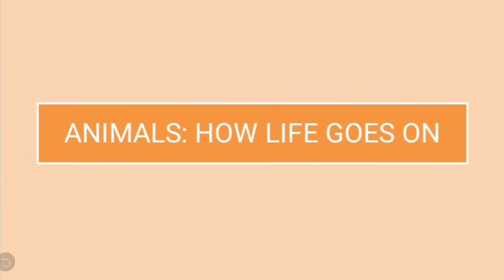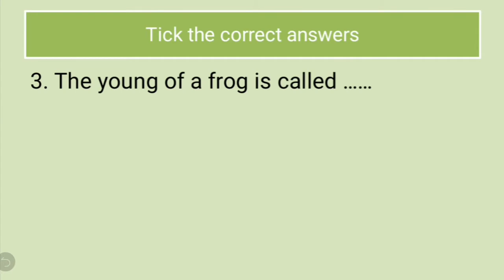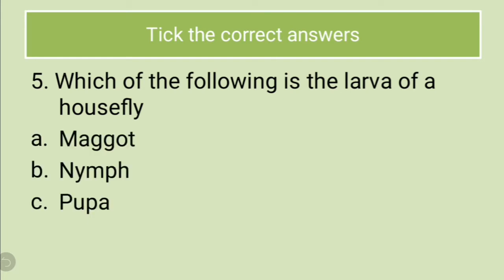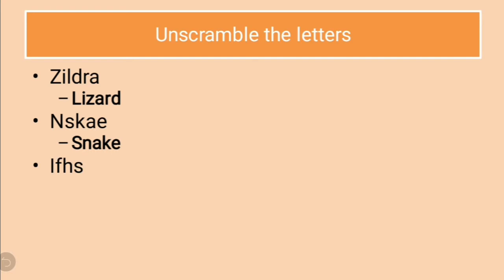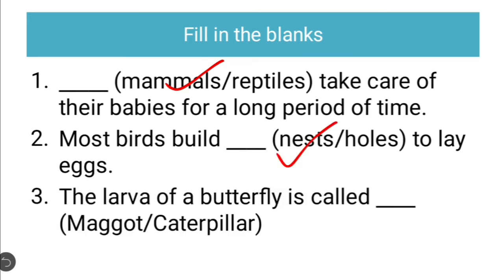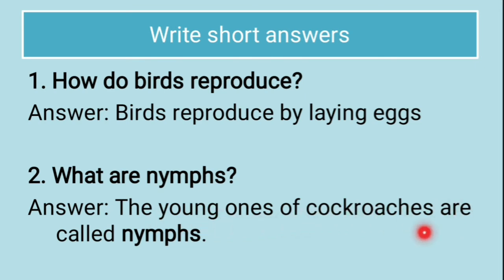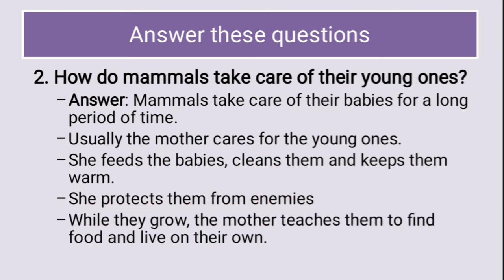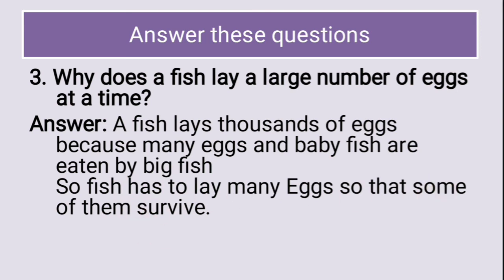CBSE | Class 4 | Science | Animals How life goes on | Questions and Answers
CBSE | Class 4 | Science | Animals How life goes on | MCQ | Questions and Answers

Living Science Videos
by Shriraj More